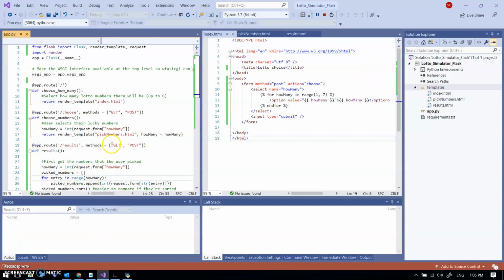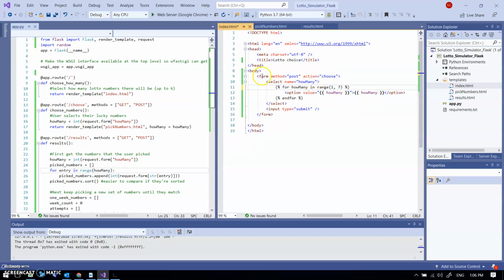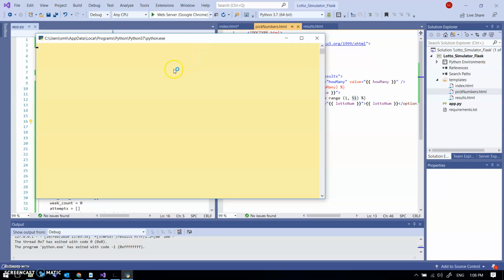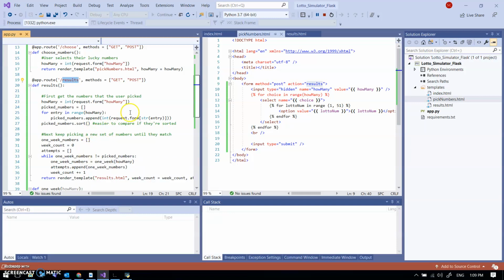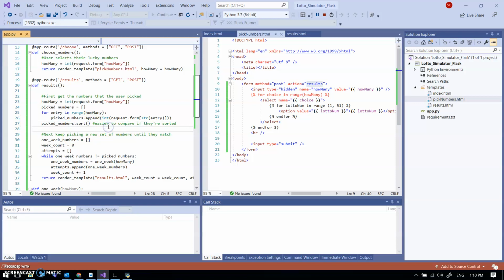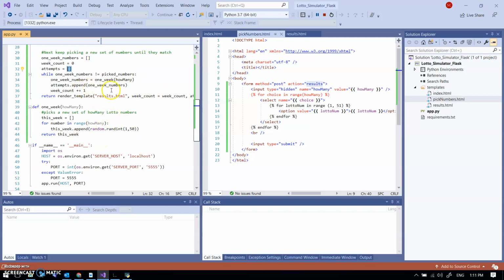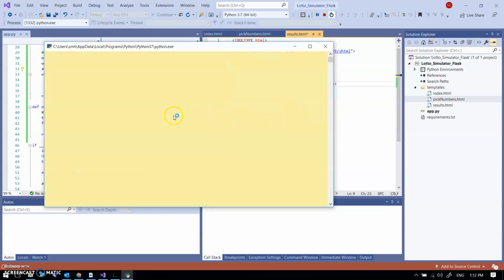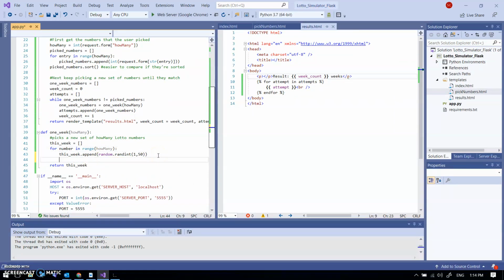Lotto simulator in Flask